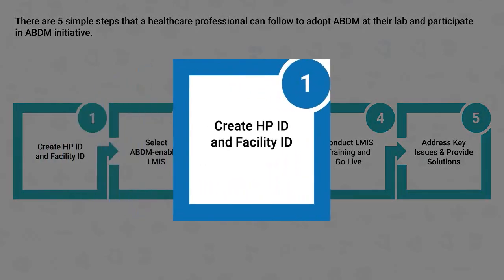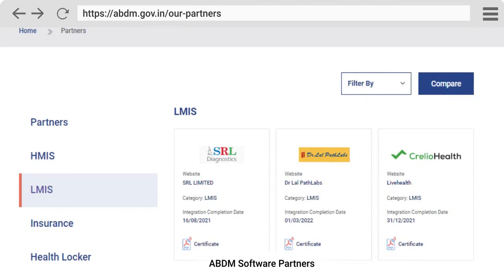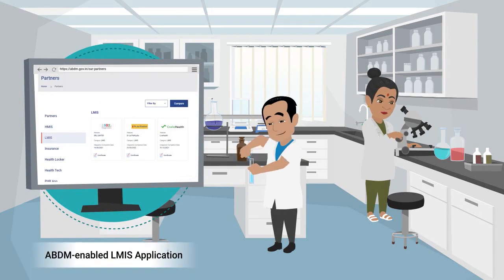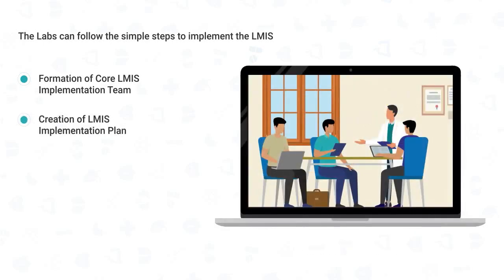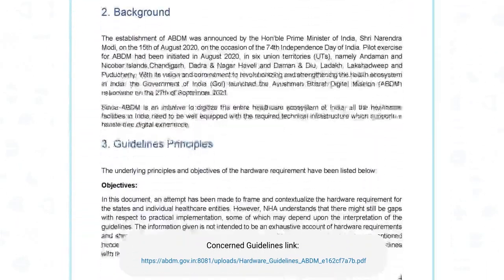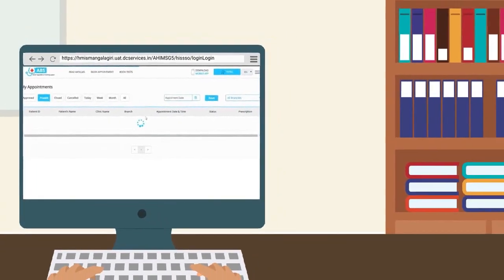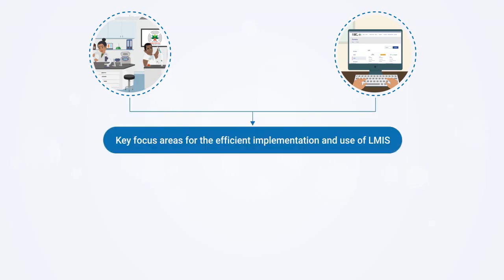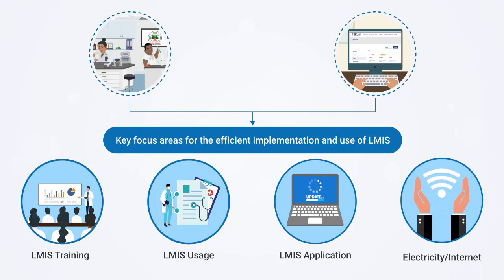Lab Module 10 - How to Prepare for ABDM Roll Out